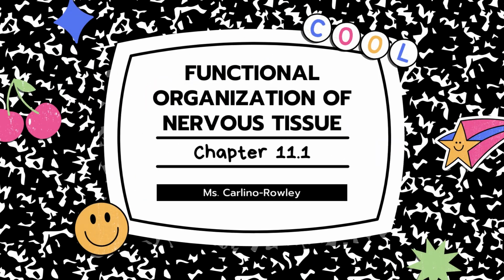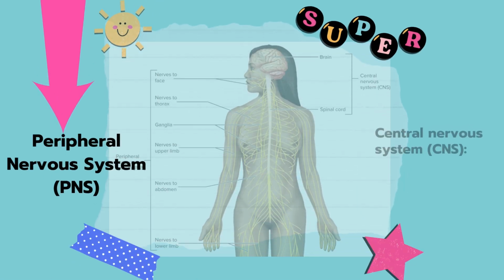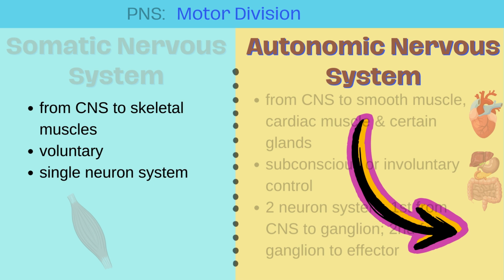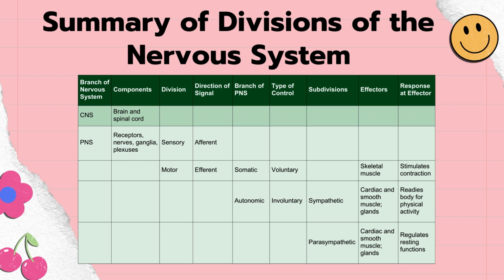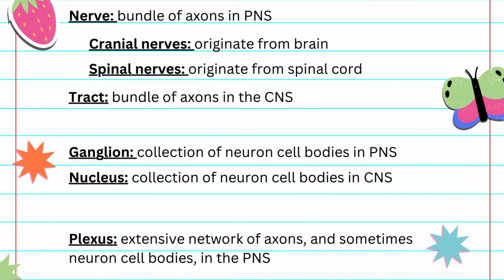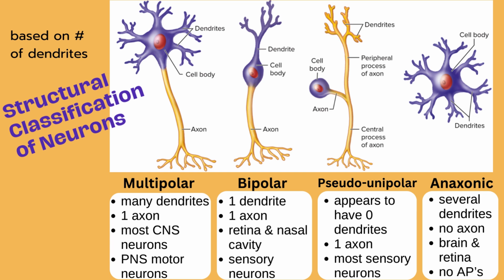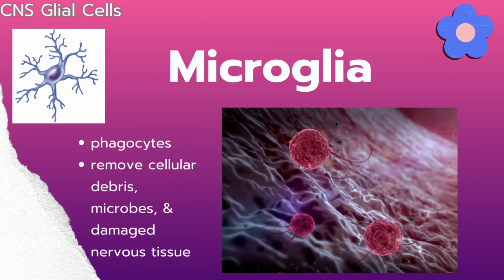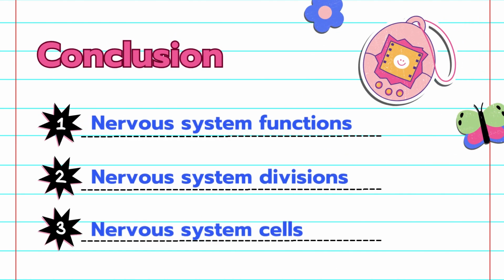Chapter 11.1 Functional Organization of Nervous Tissue: nervous tissue functions, divisions & cells